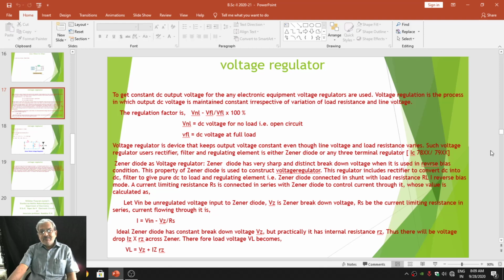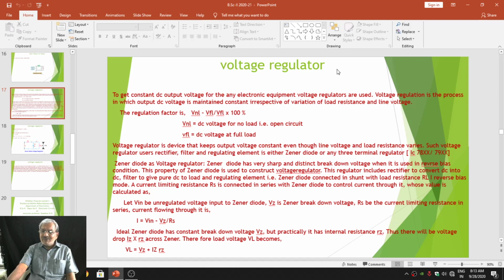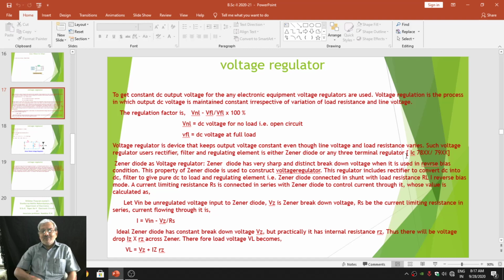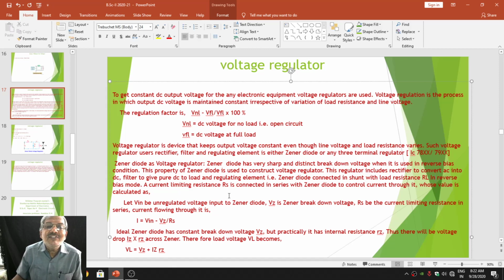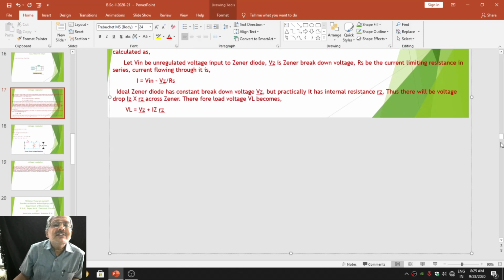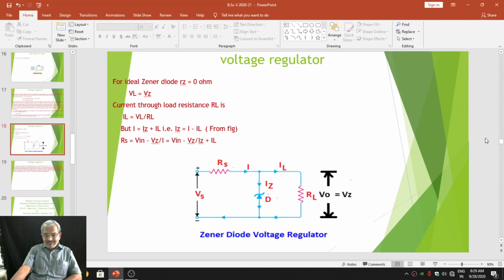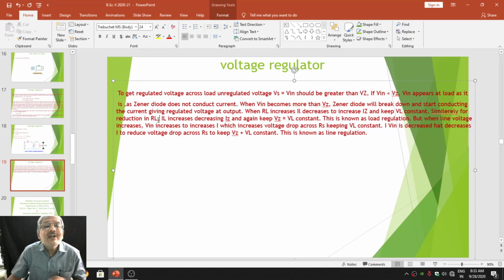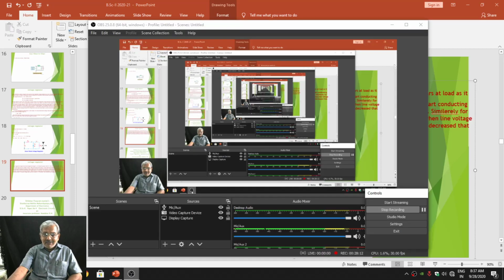B.Sc-II, Chapter-1, Lecture-6